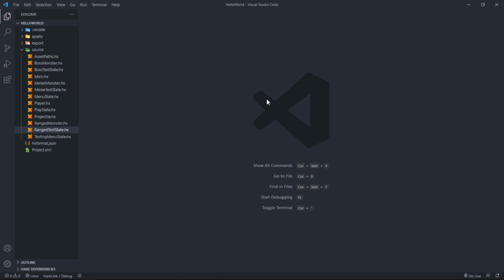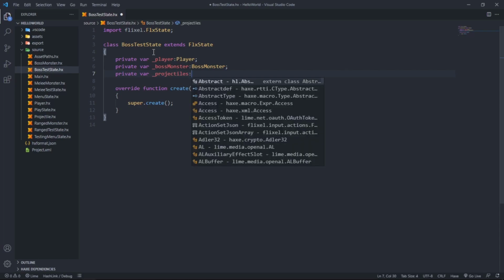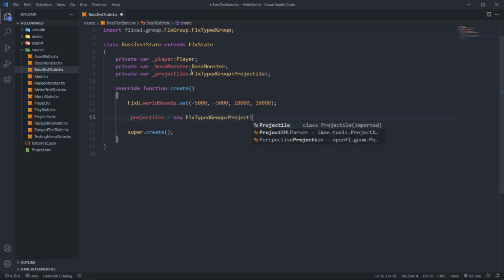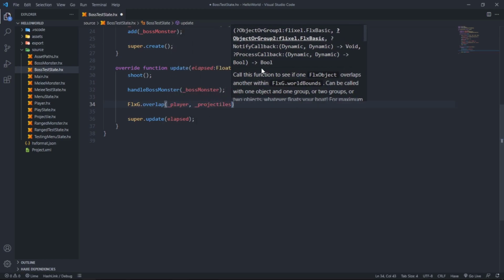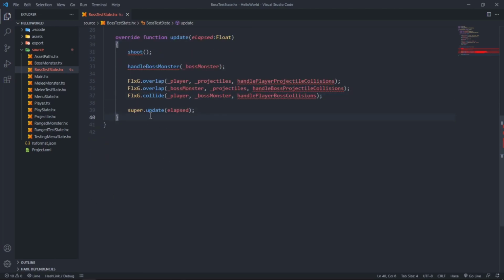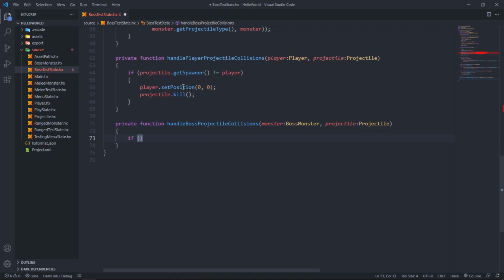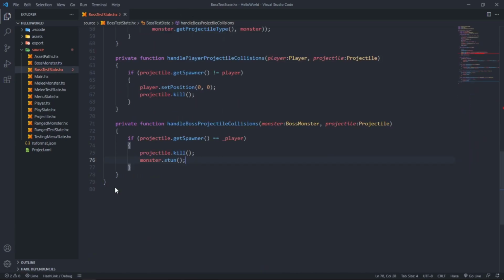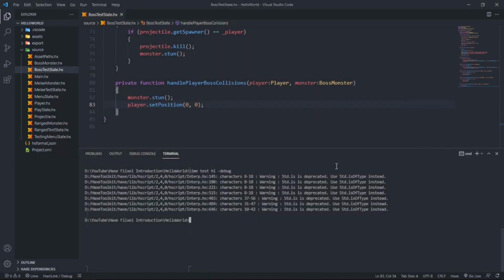Introduction to HaxeFlixel Part 21 - Set up boss monster testing state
In this tutorial, we work on setting up the testing state for the boss monster.